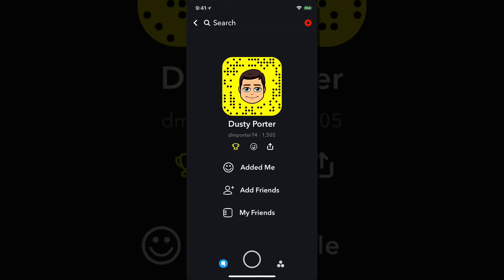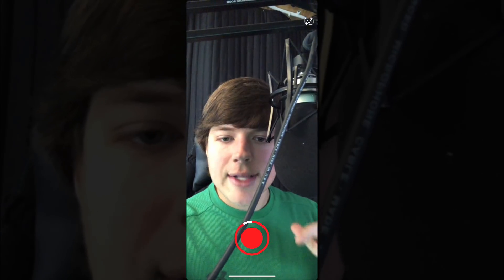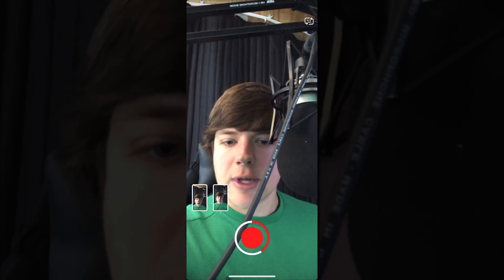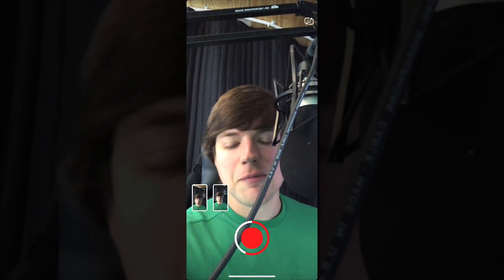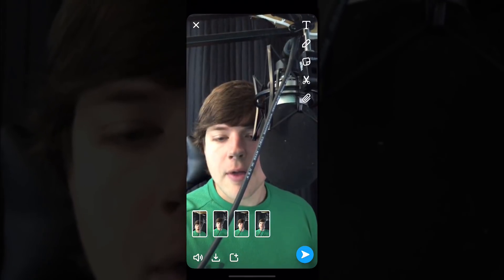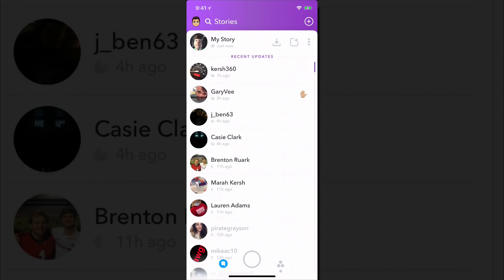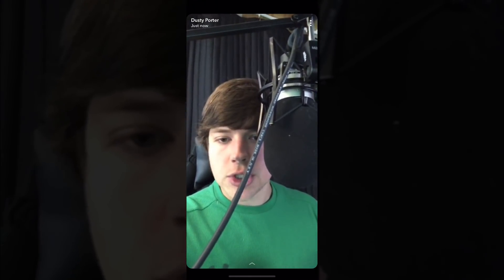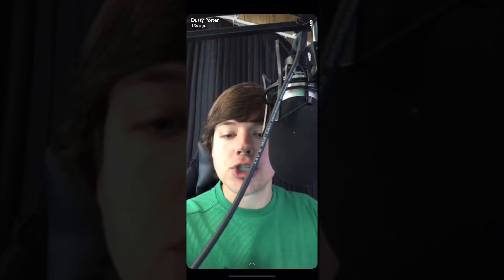How To Record Longer Than 10 Seconds On Snapchat - Full Tutorial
In this video tutorial, I show you how to easily record longer than 10-second video clips in Snapchat. Before the most recent updates, this was much harder to do!

dmporter74